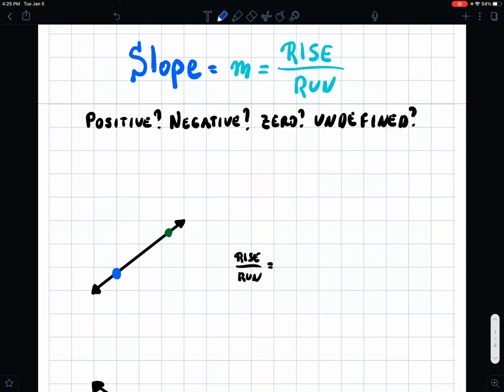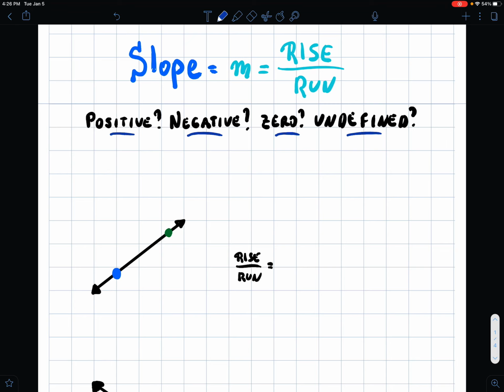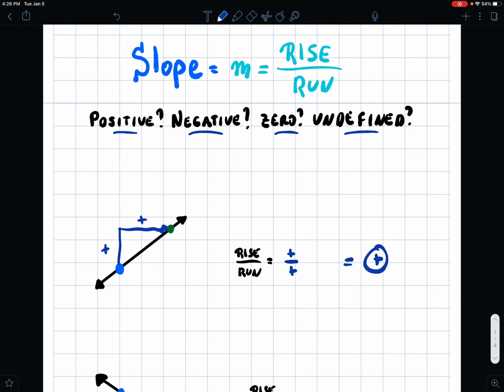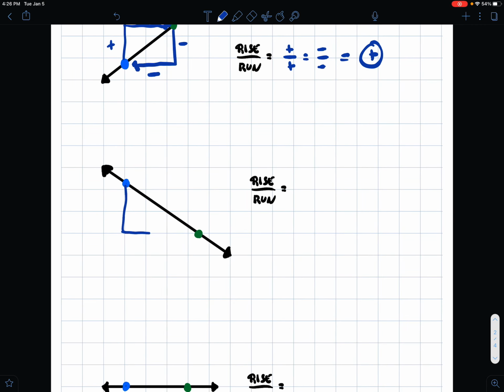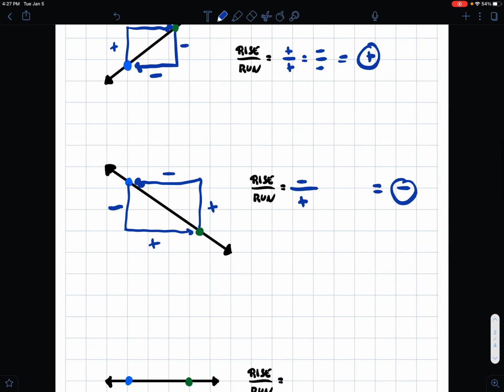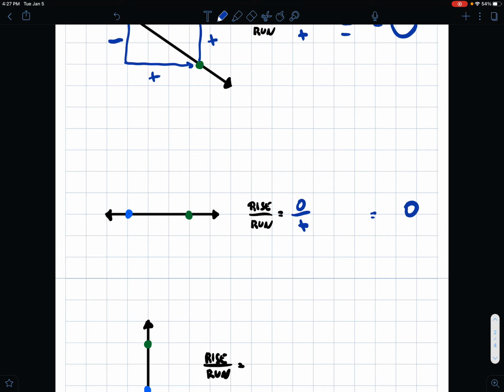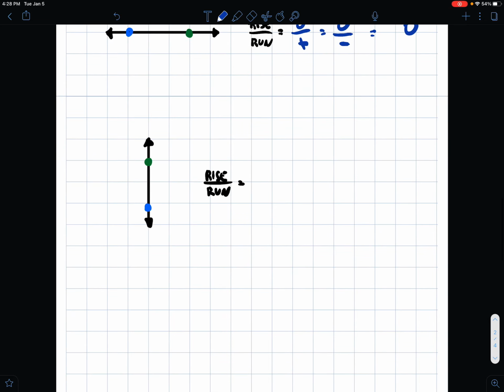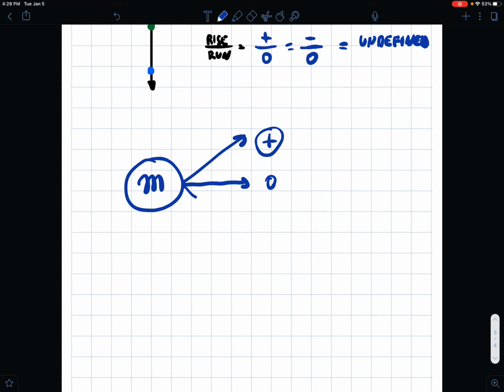Why can slopes be positive, negative, zero or undefined?